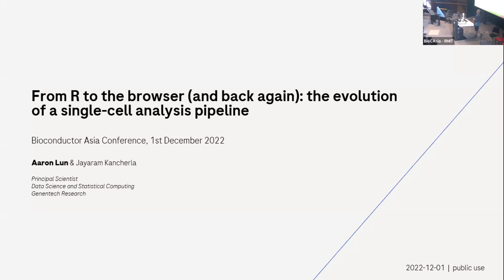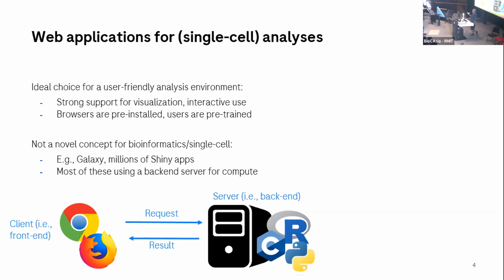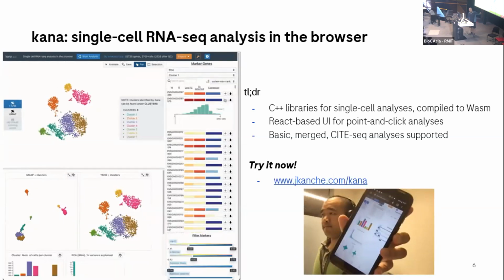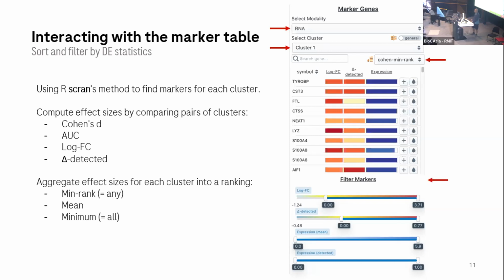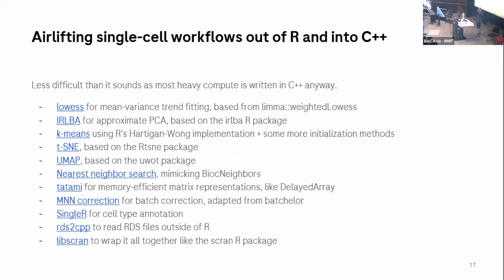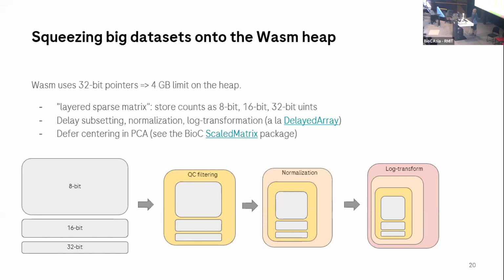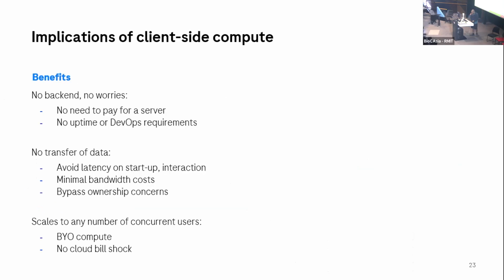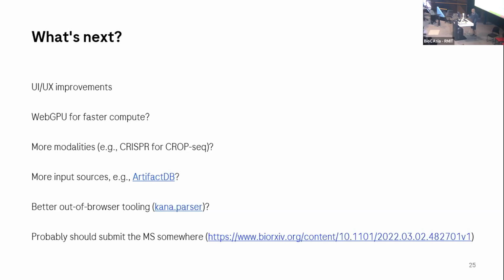From R to the browser (and back again): the evolution of a single-cell analysis pipeline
Aaron Lun (Genentech, USA)

1:15 PM - 2:00 PM AEDT (Australian Eastern Daylight Time) on Thursday, Dec. 1st, 2022
KEYNOTE

When one thinks of single-cell bioinformatics, one thinks of several titans who bestride the field. Unfortunately, they weren’t available, so we had to make do with Aaron instead. He likes long walks on the beach (as long as there’s Wifi) and travelling (but only in business class). His friends say that he is “absolutely insane” and “needs to get a life”, or they would if they weren’t mostly imaginary. His GitHub account is his Facebook and his Slack is his Twitter. He maintains more Bioconductor packages than he has phone numbers on his cell. He has a recurring event on his Google Calendar to fold his laundry. He is… the most boring man in the world. (“I don’t often cry when I watch anime, but when I do, my tears taste like Dos Equis.”) He currently works as a Senior Scientist at Genentech after a stint as a research associate in John Marioni’s group at the CRUK Cambridge Institute, which was preceded by a PhD with Gordon Smyth at the Walter and Eliza Hall Institute for Medical Research.

Moderator: Peter Hickey (WEHI, Australia)